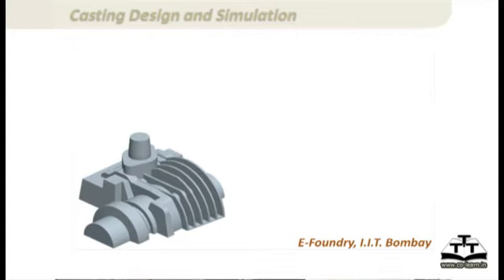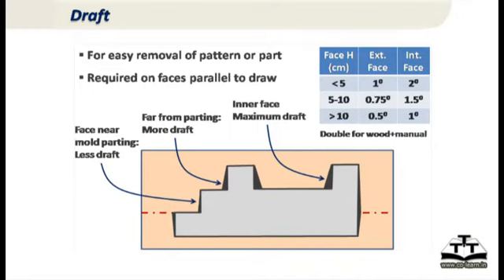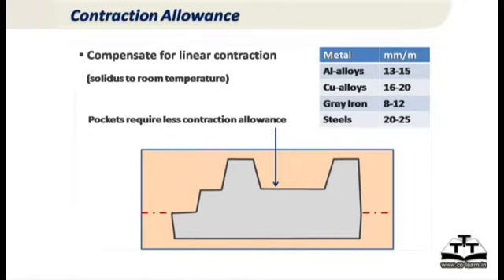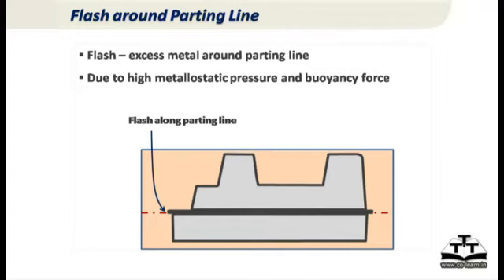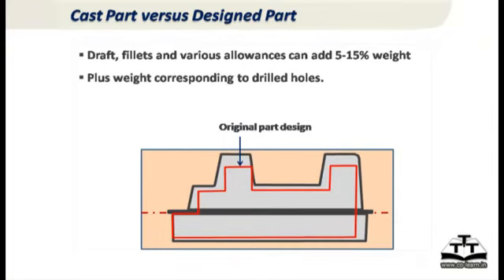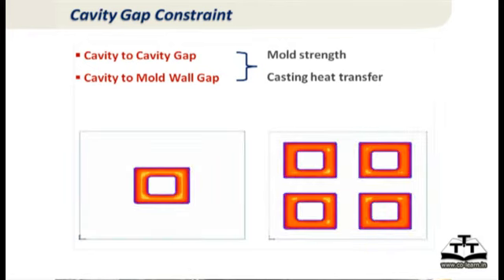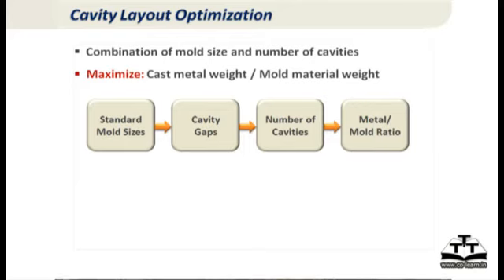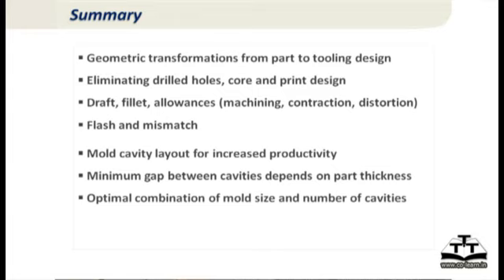Casting Design and Simulation | Lesson 23 | Prof. B. Ravi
Tooling Allowances and Mold Layout: Draft and Fillets; Shrinkage Allowance; Other Allowances; Mold Cavity Layout